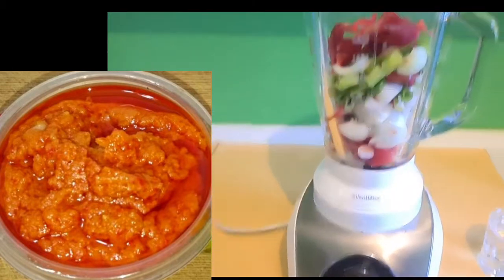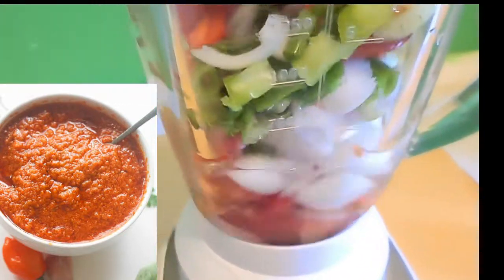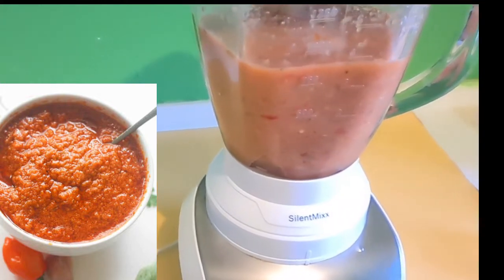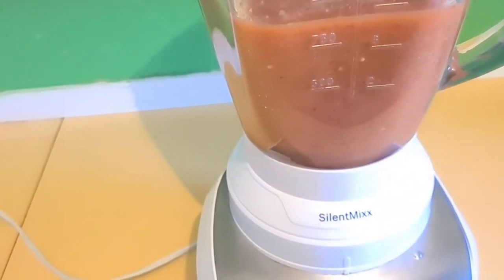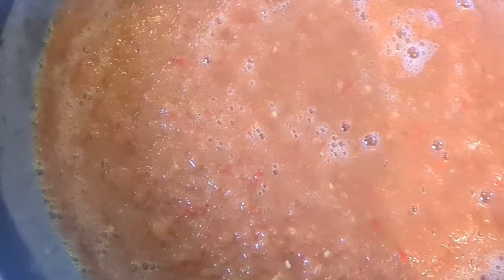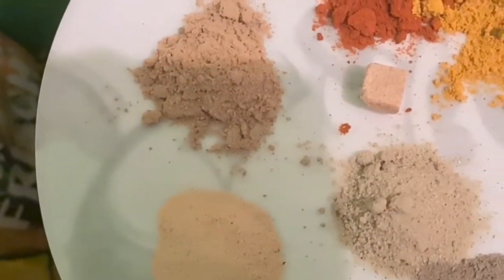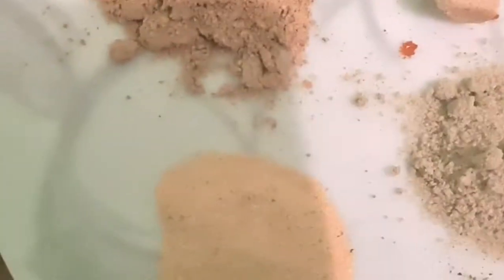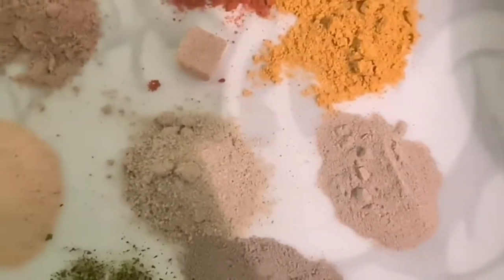Easy African fried pepper recipe/how to make Cameroonian fried pepper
Today video is all about ,how to prepare african/Cameroon fried pepper 🌶